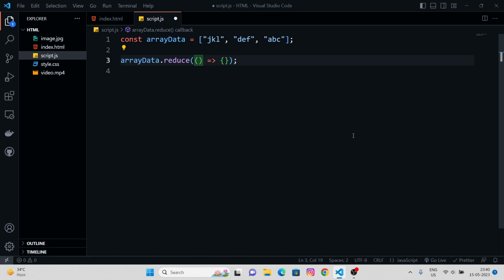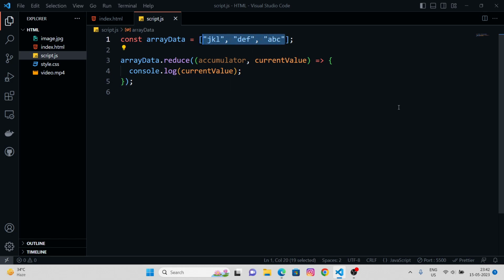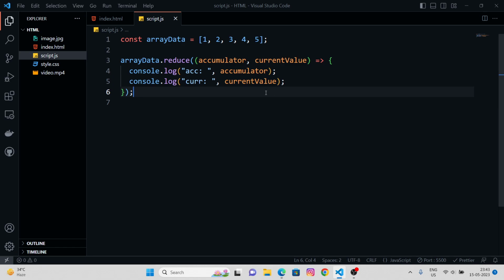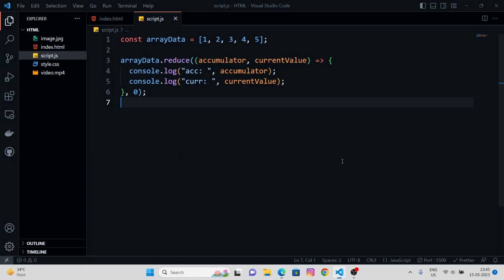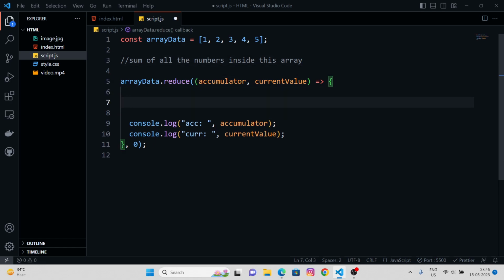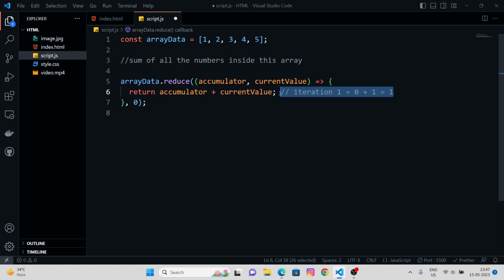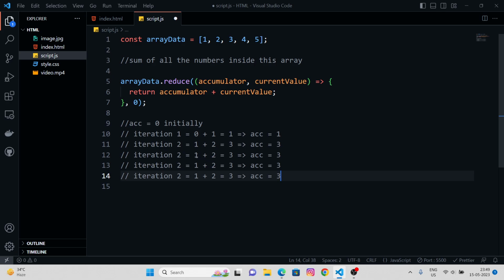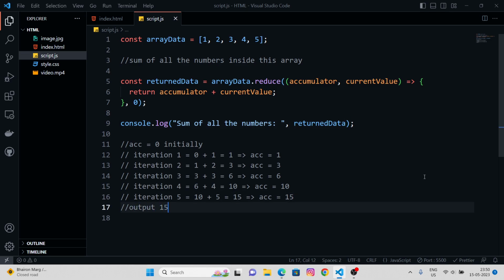How to use reduce method with arrays in javascript | Road map to Next JS | Part - 36